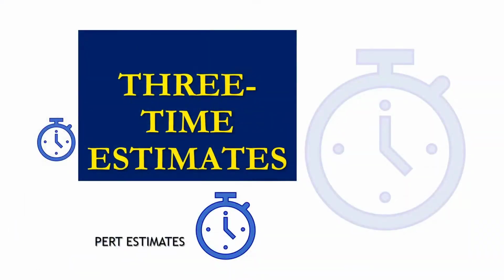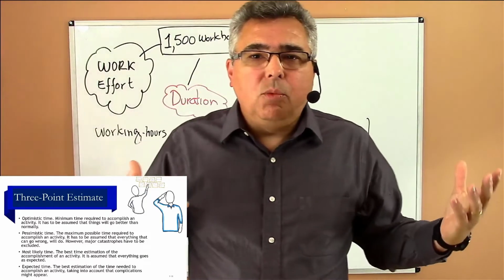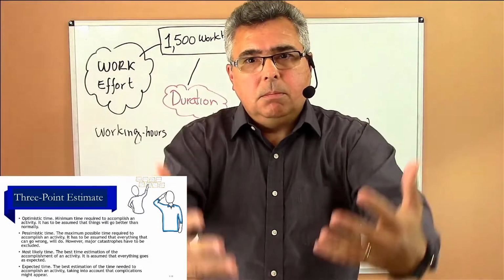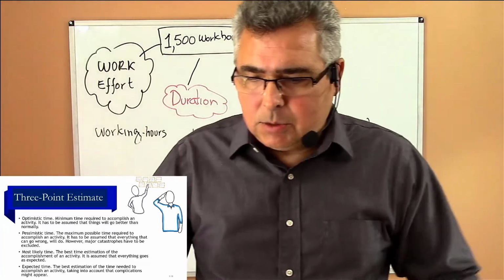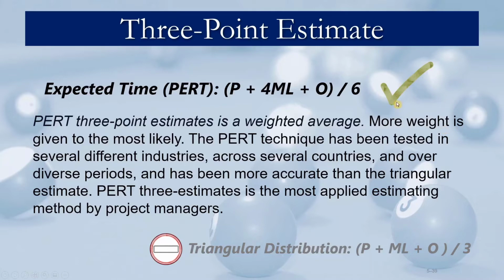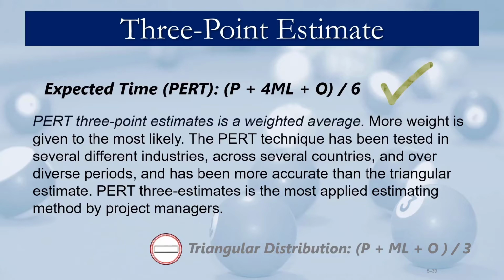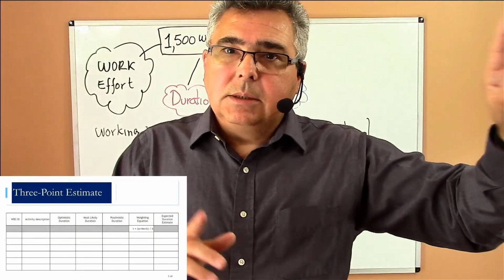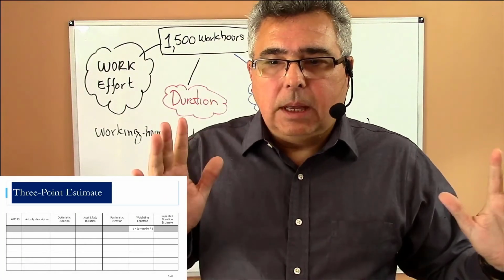What are 3-point estimates? Improve data collection in project management - Project PERT estimates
Topics discussed:

project estimates, Top-down estimating, Bottom-up estimating, Analogous estimating, Parametric model estimation, Three-point estimating, project baselines, cost estimates, and Apply a time estimate to each WBS component.